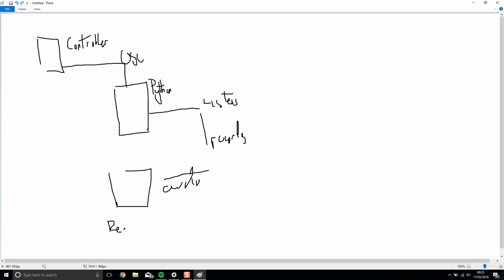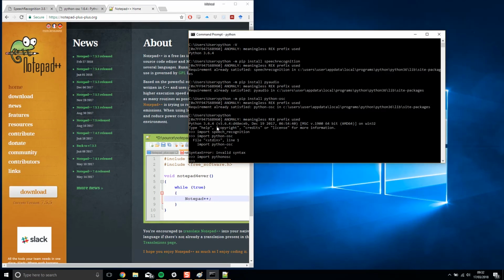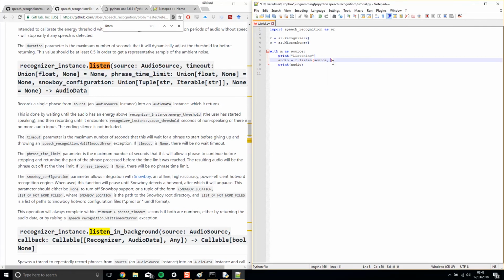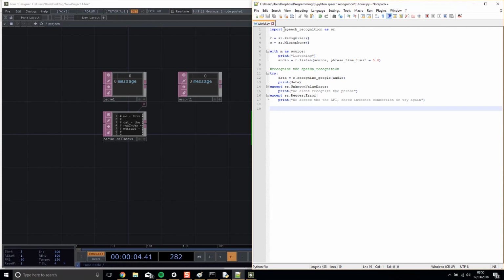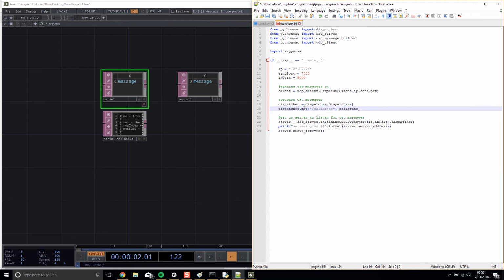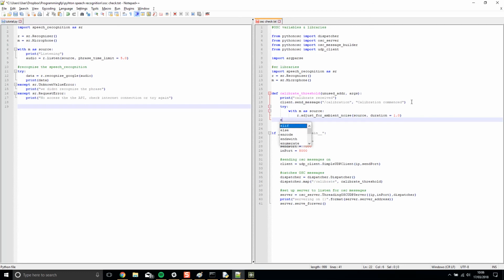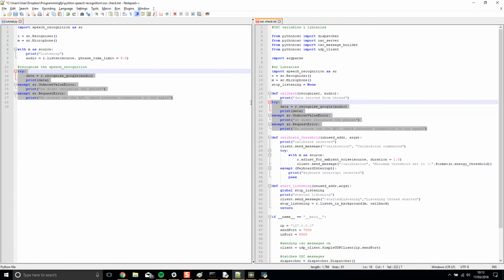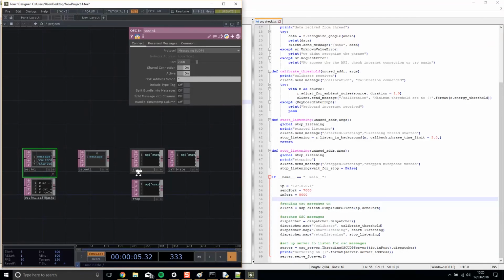Python speech recognition & OSC control system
In this episode we are exploring the wonderful world of speech.

Using a python program to sit behind a OSC control system built in another environment (you can using anything for this - we use touch designer) we explore how to set up:

2:40 - Python,
5:30 - the Libraries and modules needed,
7:50 - Testing the basics,
15:30 - Recognizing Speech,
20:00 - Sending and parse OSC data in python,
33:00 - Combining both.